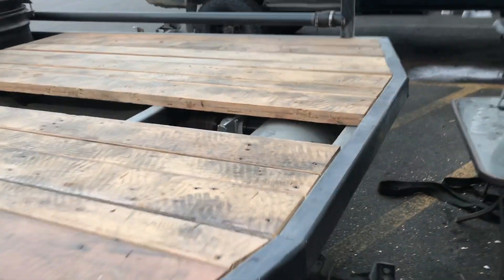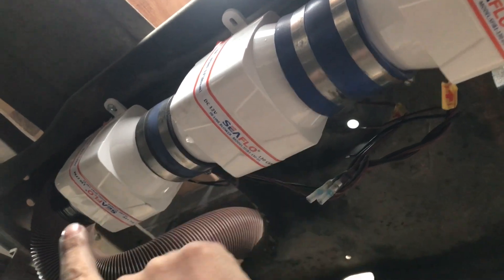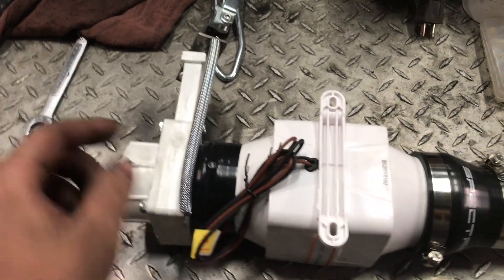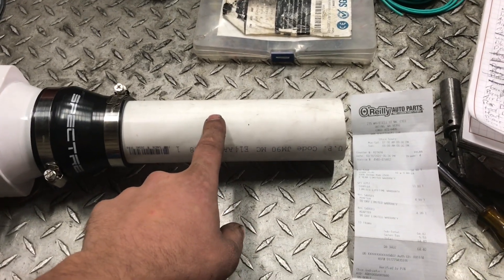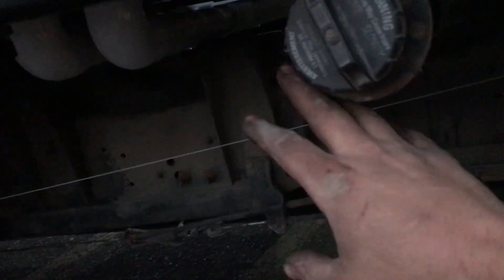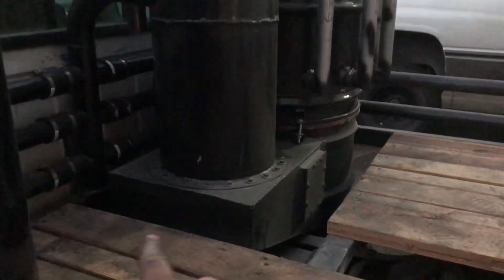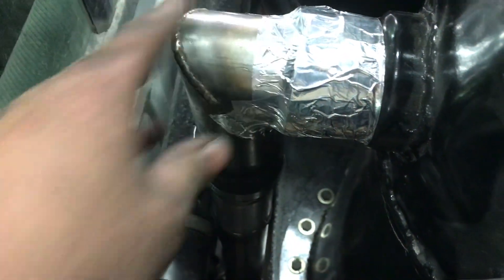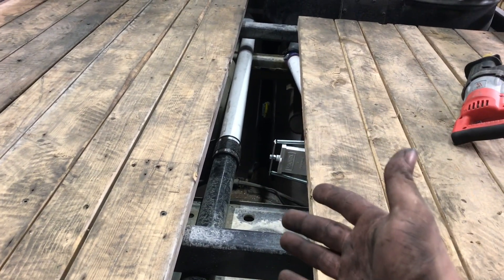V10 Gasifier Build Blower Fans and Rear Gas Line Plumbing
getting the everything in the bed of the truck fully plumbed in and soon starting to run the gas line up under the hood